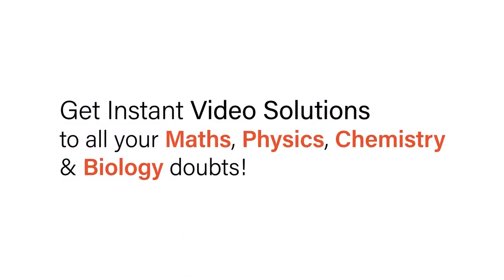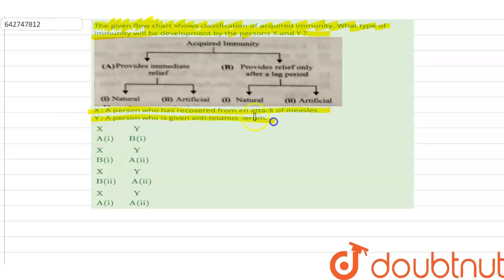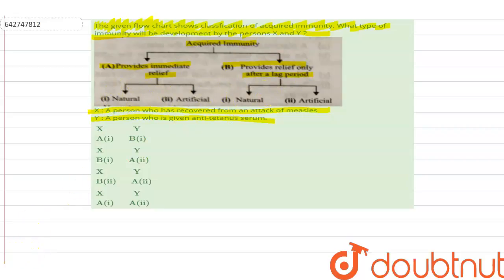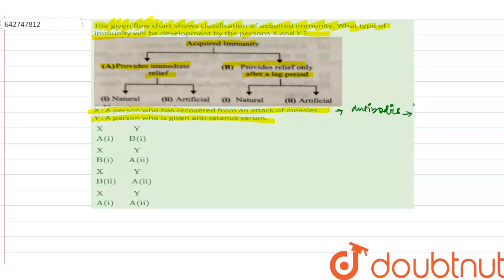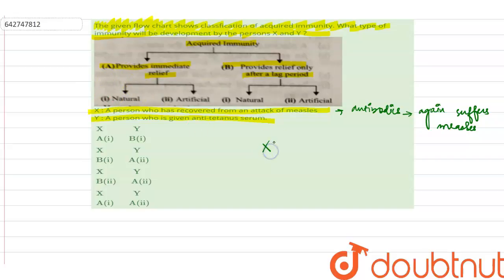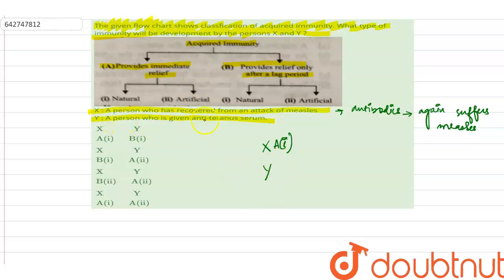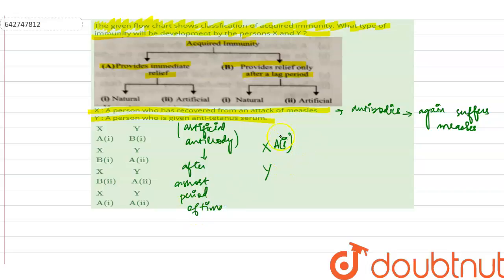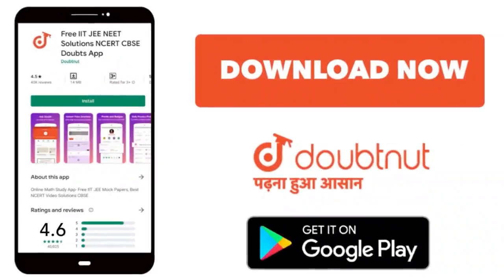The given flow chart shows classfication of acquired immunity. What type of immunity will be dev...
The given flow chart shows classfication of acquired immunity. What type of immunity will be development by the persons X and Y ?X : A person who has recovered from an attack of measles Y : A person who is given anti-tetanus serum.
Class: 12
Subject: BIOLOGY
Chapter: PRACTICE PAPERS
Board:NEET

👉 Have Any Query? Ask Us.